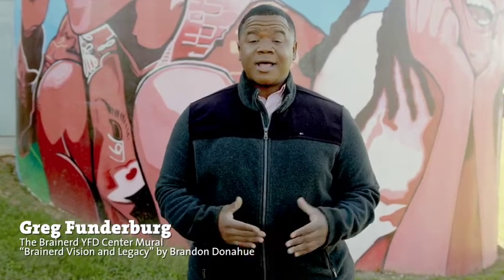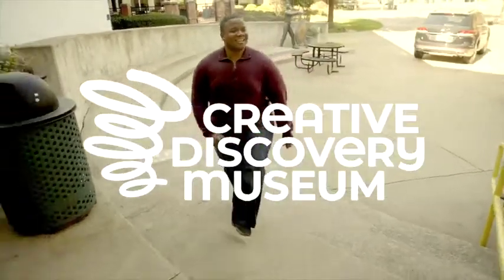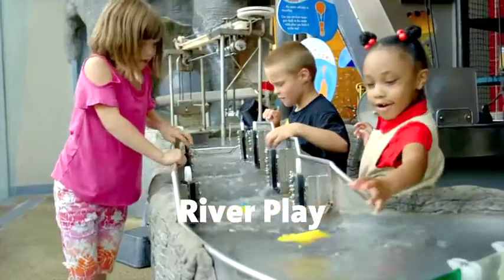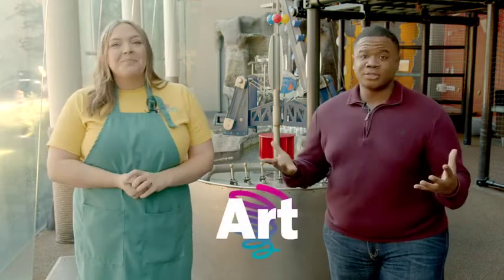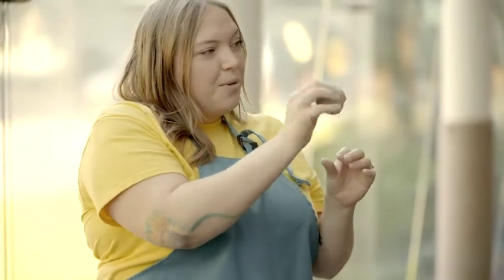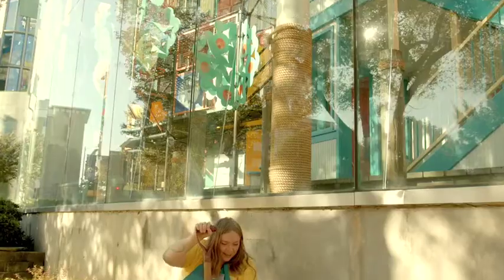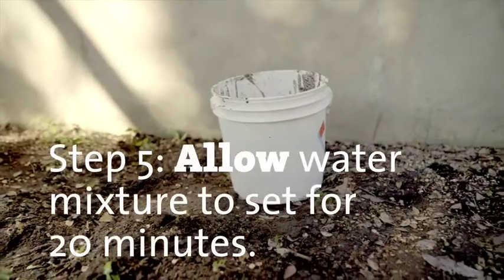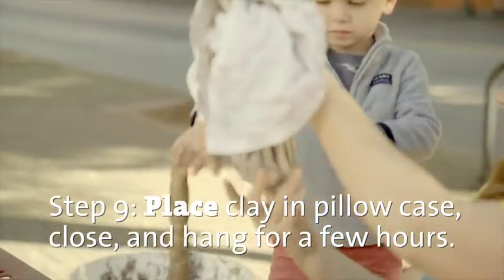Imagine! Video Series - Creative Discovery Museum: Making Clay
Imagine! and Greg Funderburg take students on a trip to the Creative Discovery Museum in Downtown Chattanooga. On this trip, students will learn new art and science vocabulary and techniques while they witness the creation of clay step by step. ArtsBuild typically facilitates arts field trips for thousands of Hamilton County students each year through the Imagine! program, but this year we’ve brought the program to you digitally.

Want to "dig in"?